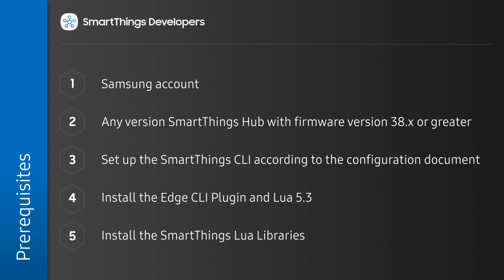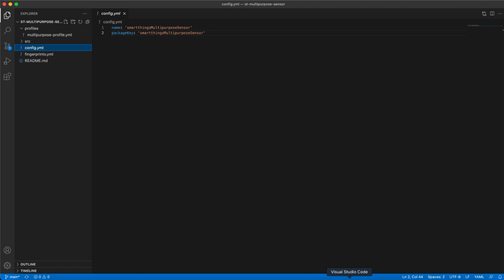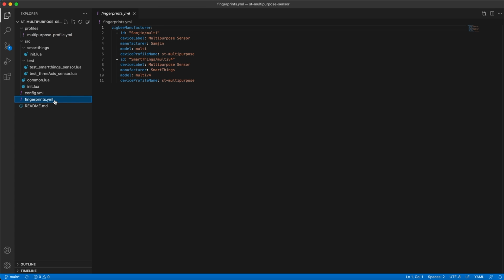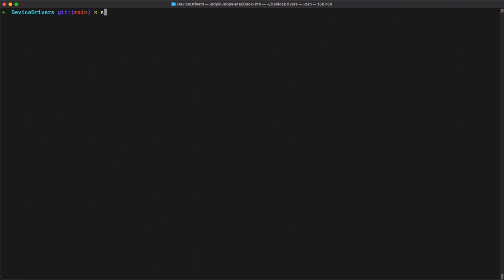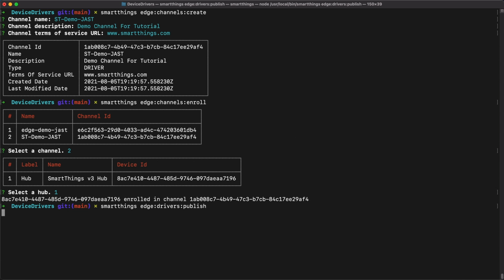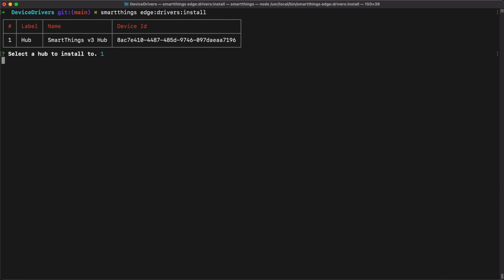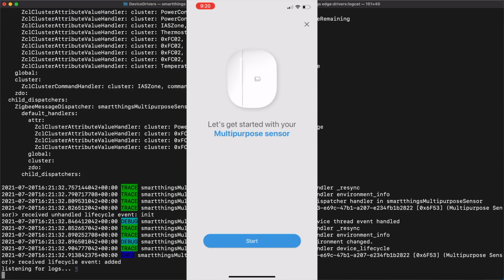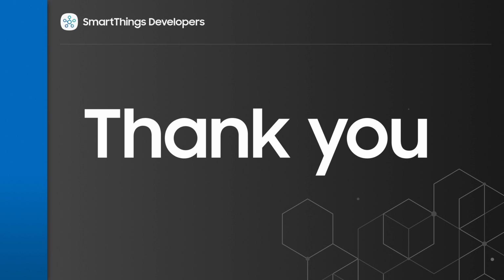SmartThings Edge - Zigbee Device Tutorial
SmartThings Edge is our new architecture for Hub Connected devices that uses Device Drivers to execute commands locally on SmartThings Hubs. In this tutorial you will learn how to create a SmartThings Edge Driver for a Zigbee device - the SmartThings Multi Sensor.